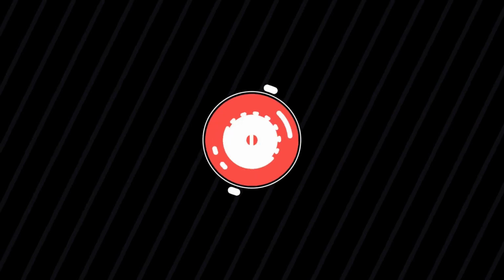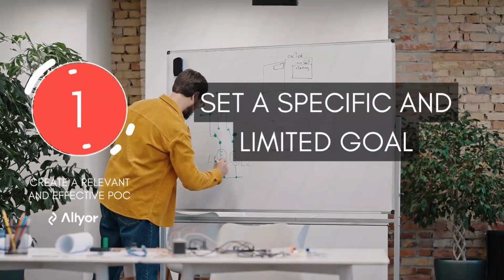Top 5: How to create a relevant and effective POC?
By staying focused on the technical objective of the proof of concept, you will ensure that the POC is a quick and easy milestone for assessing feasibility before committing more resources to a more advanced project.

Here are five tips for creating a relevant and effective POC:

1- Define a specific and limited objective.
2- Use the minimum resources and technologies necessary.
3- Involve stakeholders from the outset.
4- Document and measure results.
5- Draw conclusions and plan next steps.